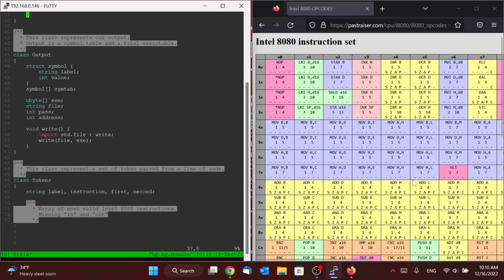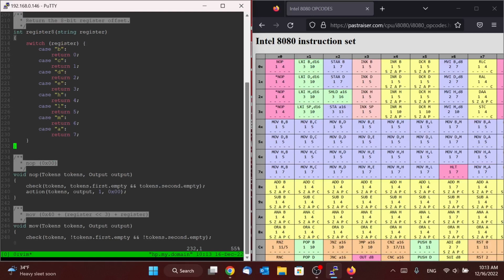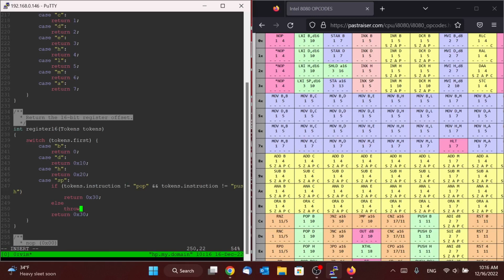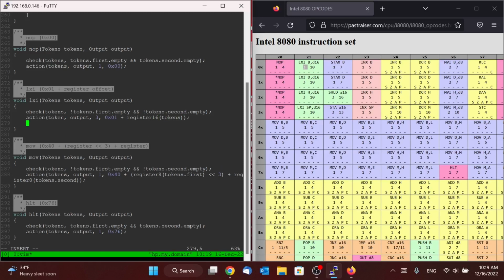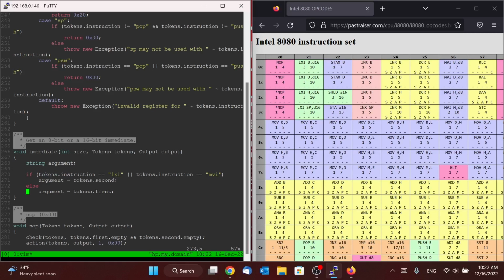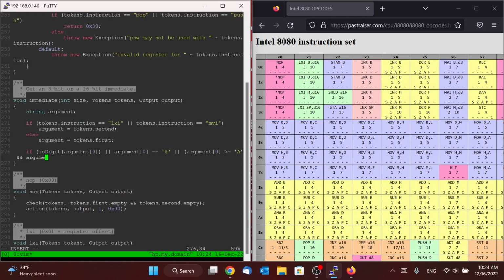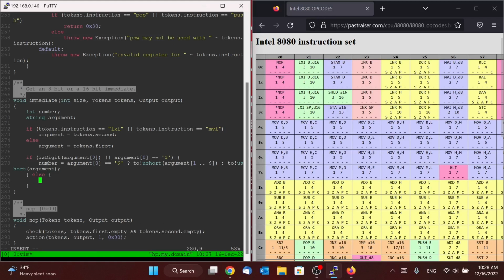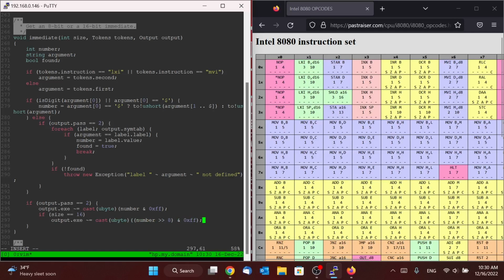DConf Online '22 Workshop - Developing an Assembler for the Intel 8080 CPU with D (11/15)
If you've done your homework, by this point your assembler can output half of the 8080 instruction set. Here in Part Eleven, Brian walks you through adding support for LXI, which entails expanding the assembler to support 16 -bit registers and immediate values.